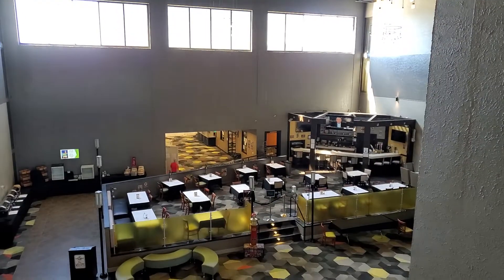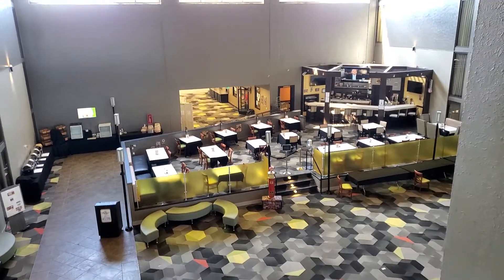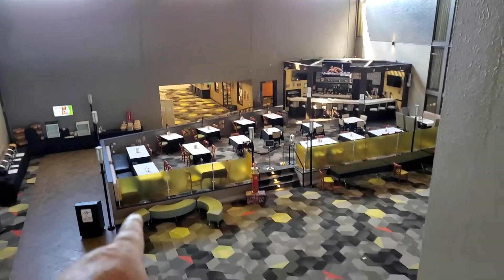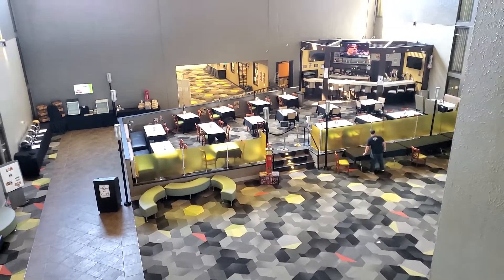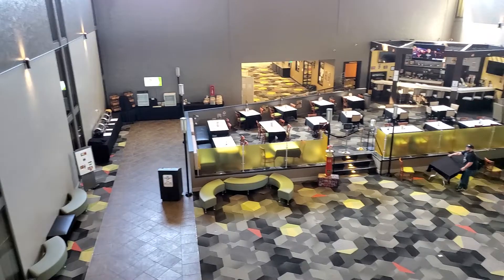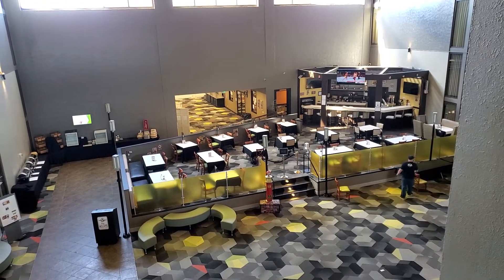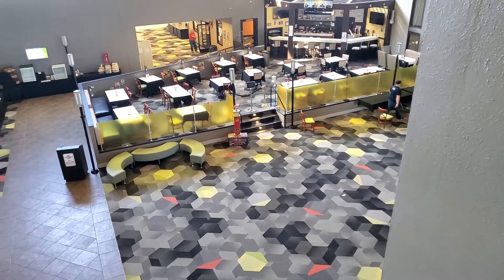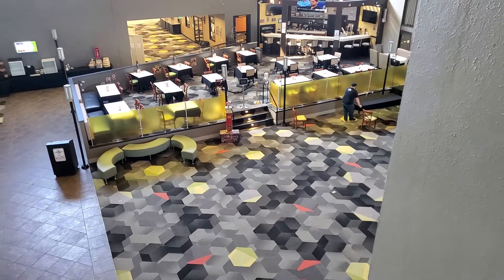Pre Keystone Clash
Latest Member: bootscatsbootscats - Top level

222 Views - Mar 10, 2024

222 Views - Mar 10, 2024

222 Views - Mar 10, 2024